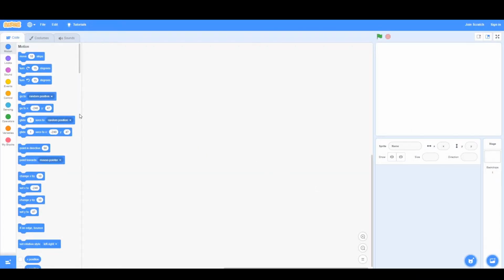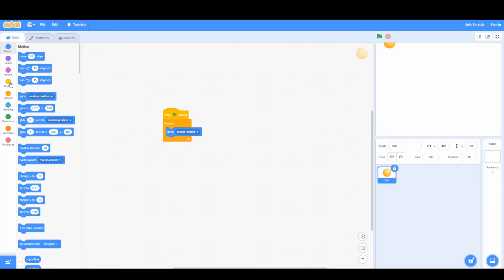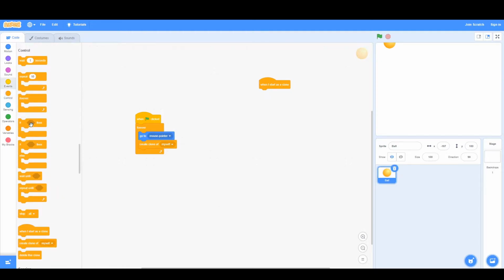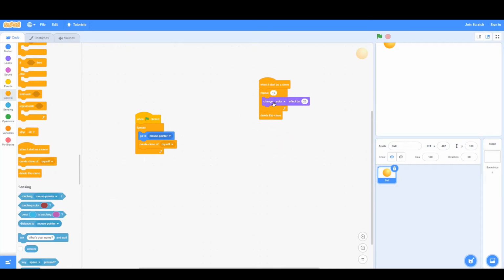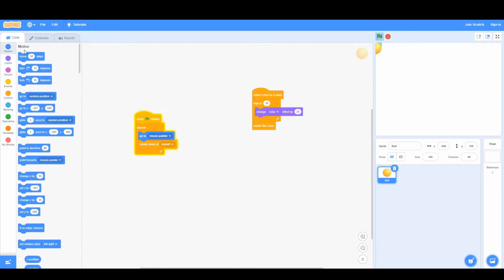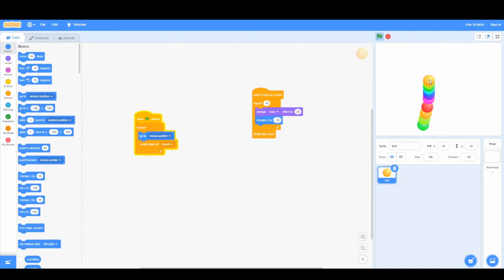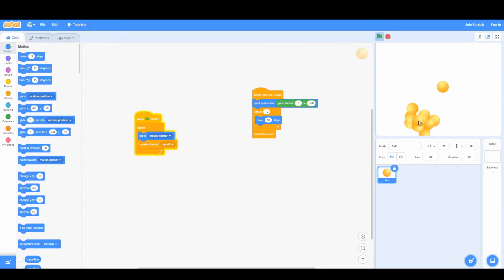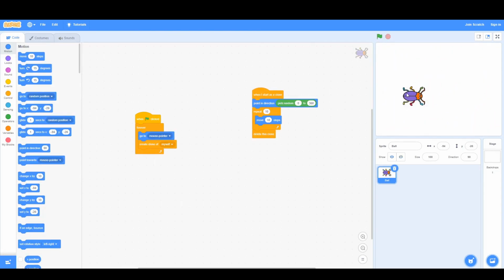How to Give your Sprite a Trail Effect in Scratch | Tutorial | Scratch Programming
Scratch Programming
Scratch Tutorial
easy programming
Programming for Everybody
How to learn scratch programming language
Make your own games
Beginner's guide to programming.
Programming for everyone.
Scratch tutorial series.
programming for kids
best programming language for beginners in 2021
You can give your sprite some amazing trail and explosive effects